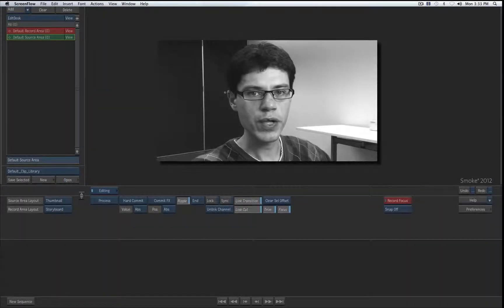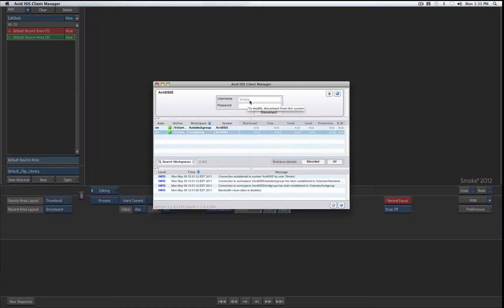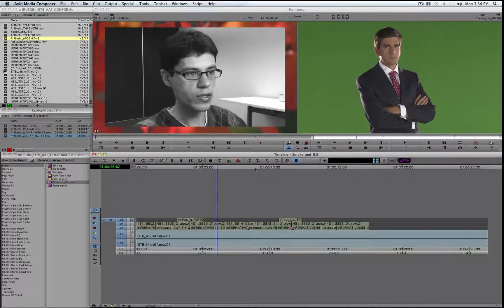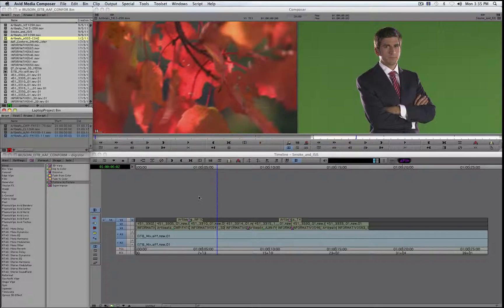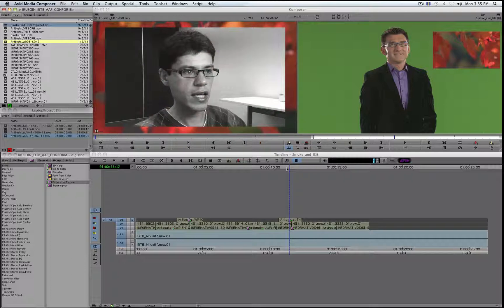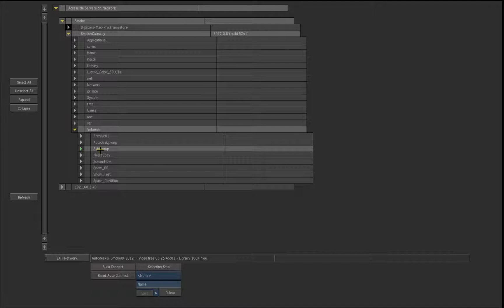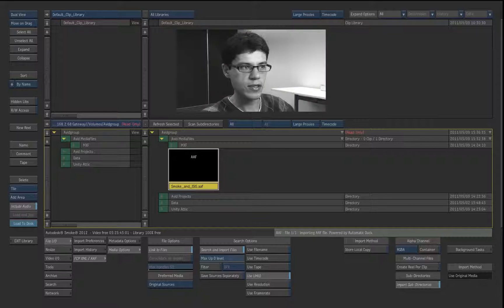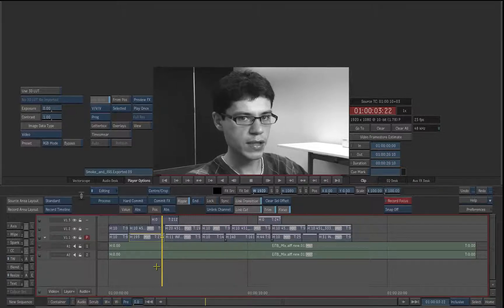Autodesk Smoke & ISIS5000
How to conform an Avid project using Smoke on Mac which has been created on ISIS5000 with multiple editors.